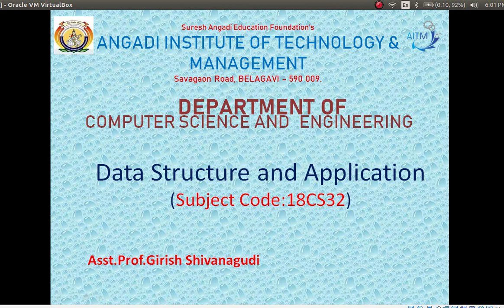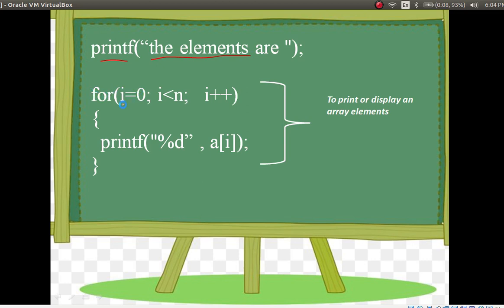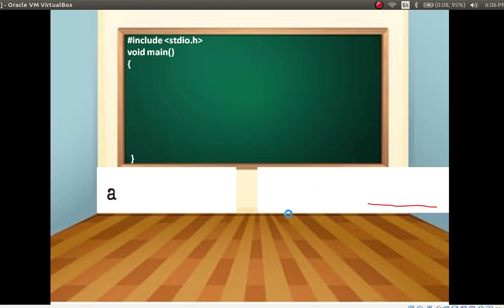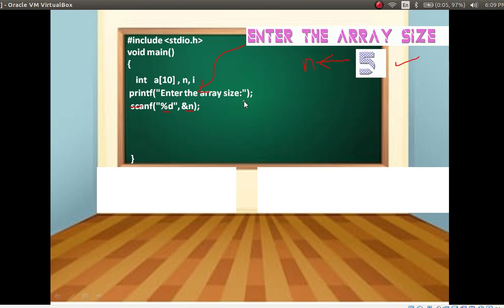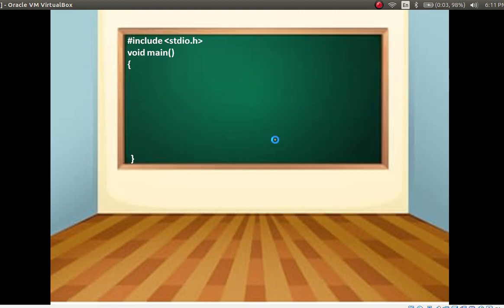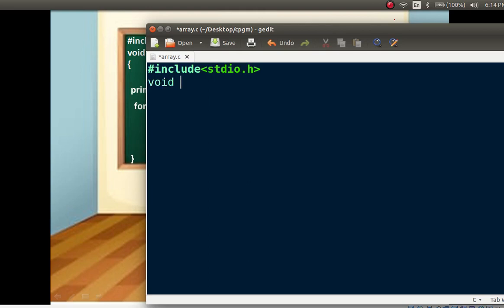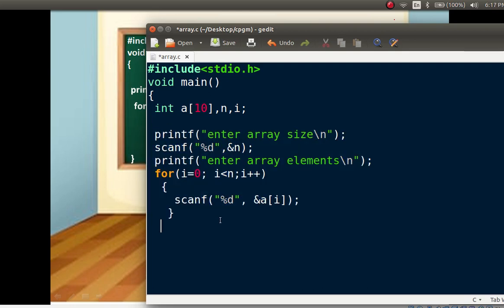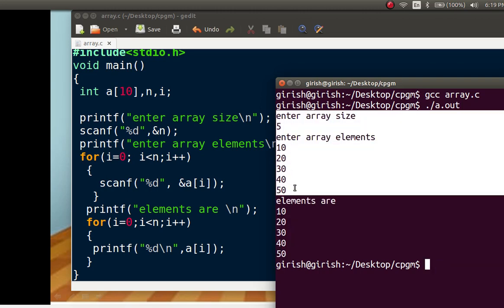DSA -array Operations create and traverse